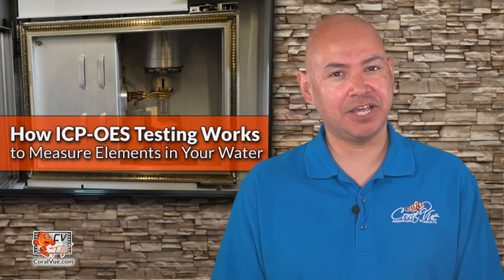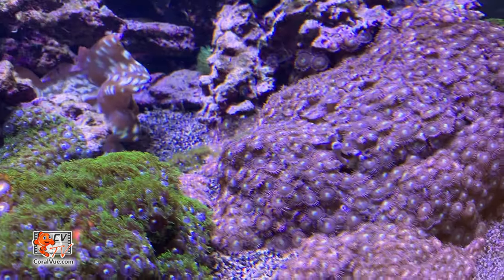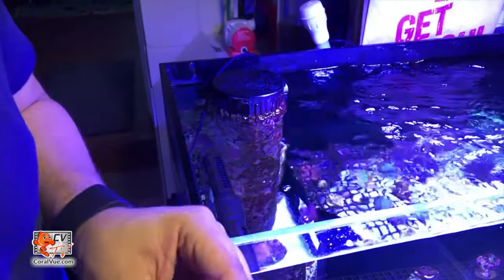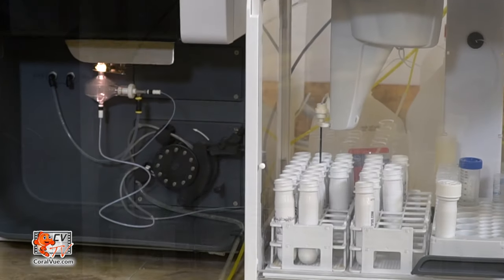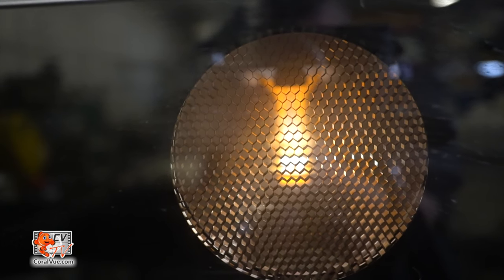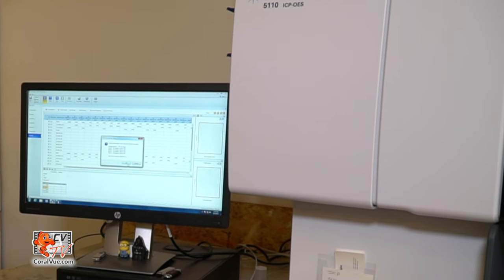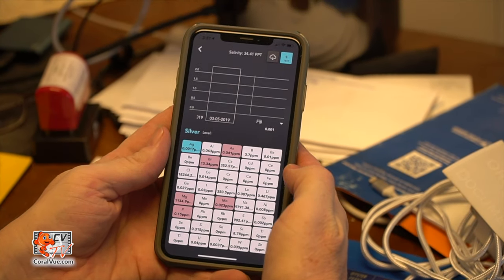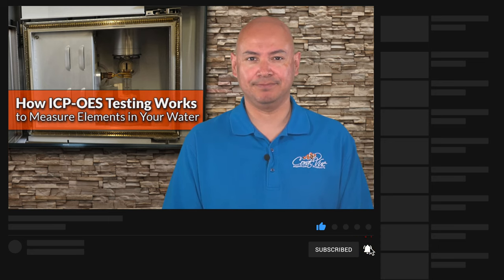ICP-Analysis: How ICP-OES Testing Works To More Accurately Measure Elements in Your Aquarium Water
Ever wonder what it takes to get your water ICP analyzed? Interested to see a step-by-step process?

Today on this episode of [CVtv], we go on location to share ICP testing process and how does it works.

Inductively Coupled Plasma also known as ICP is a state-of-the-art instrument that can test different elements in saltwater.  It is a different approach from traditional salt water testing which is done by using titration or photometer testing equipment.  ICP Testing offers unmatched results even on elements that cannot be tested with off-the-shelf testing kits.

As a reef hobbyist, the #1 job is to maintain water quality.  This means not only keep pollutants in check but also maintain proper levels of trace elements and amino acids available in the water for corals and fish to intake.

The process starts by placing a water sample in a test tube that is then loaded into a “auto sampler”. This sample contains water which was drawn directly from the hobbyist aquarium.  The auto sampler uses a probe that automatically pulls water from the test tube and into the ICP machine.

The ICP machine uses a 3-point calibration method which is executed every 9 tests.  The probe draws water from three different calibration solutions which come from a government certified EPA approved lab, ensuring that every test is as accurate as possible.

Using a peristaltic pump, the water sample then makes its way from the auto sampler into a nebulizer.  The nebulizer turns the water sample into a mist of tiny droplets that can be easily introduced into the torch.

The torch is a chamber filled with argon gas and wrapped by a coil.   As the coil induces a magnetic field, a plasma is created that can reach temperatures between 7000 and 10000 degrees Celsius.  Well above the temperature of the surface of the sun.

The water sample goes into the plasma which atomizes the electrons exciting them into a higher state.  As the electrons fall back into normal state, they release the energy in the form of a photon which is inversely proportional to the wavelength of such element.

The light emitted by all the elements is then separated by a group of prisms making it easier to differentiate between each element.

Finally, the light is captured by a group of cameras from different angles.  The cameras capture the intensity and the different wavelength that make up the light.  The wavelength allows us to separate the different elements present and the intensity of each wavelength allows us to compute the concentration of such element in the water sample.

The information gathered from the spectrometer is then transferred to a computer program where each element is grouped together by water sample.  This information is then uploaded to a web server and the hobbyist is then notified of its presence via email and mobile app.

Depending on the situation, these results can potentially make a difference in someone’s aquarium.

If you would like to learn more about the US based ICP testing and login, head on over

If you have any questions or issues with the product, don’t hesitate to visit our support portal Our friendly support reps are eager to help you with any questions or issues you may have.